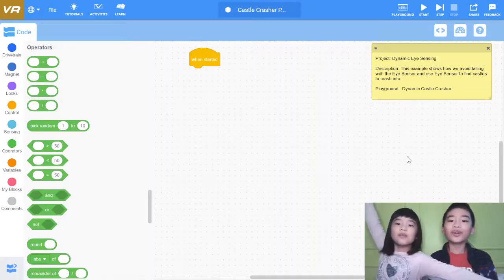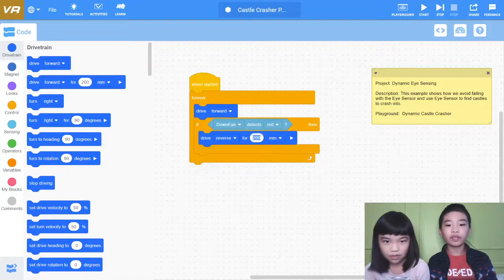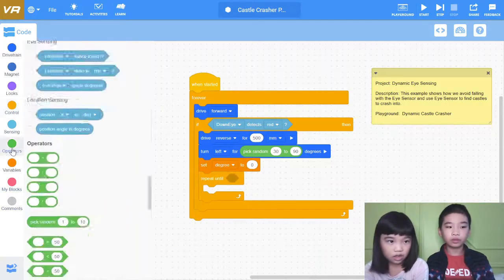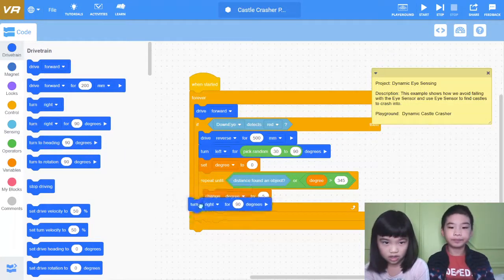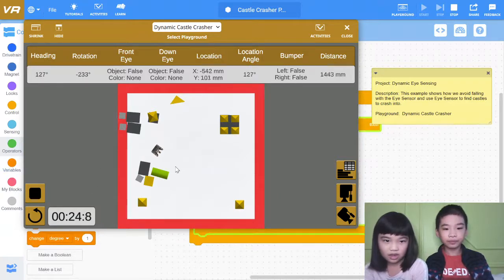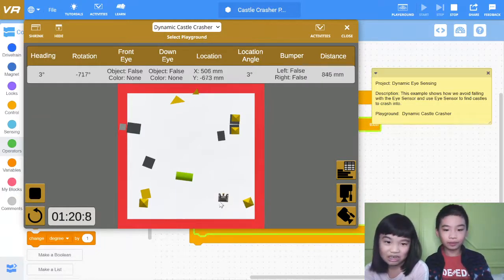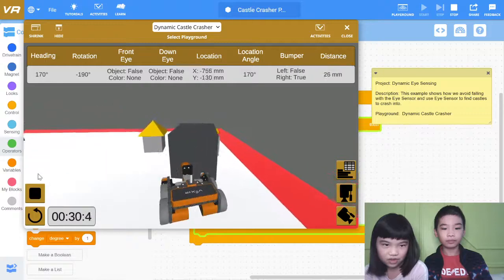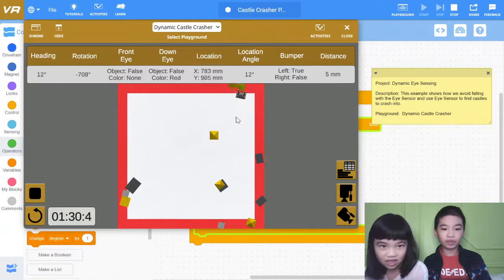How to Code a ROBOT in VEXcode VR: DYNAMIC Distance Sensing in Dynamic Castle Crasher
THE FUTURE IS HERE 💪. In this example, we're going to show you how to control a VIRTUAL ROBOT 🤖 VEXCODE VR using its eye sensor 🙄 to detect the red borders and avoid falling off from the playground as well as using its dynamic distance sensor to detect 🕵️‍♂️ an object afar (sounds like a robot vacuum cleaner? 🤣). The Vex robotics simulator will look around in a circle 🔄 and only move forward when a castle block 🏯 is detected. We will provide commands to virtual robot named VEX (👉🏻 a friend of LEGO MINDSTORMS EV3 ) using Scratch Blocks (or PYTHON 🐍 if you prefer).

► Project: Dynamic Distance Sensing
► Description:  This example shows how we avoid falling with the Eye Sensor and use Distance Sensor to find castles to crash into.
► Playground:  Dynamic Castle Crasher

ROBOT DEMO 🎬
★ Let's Run It! 03:35

These are some functions used in the video:
drivetrain.drive()
drivetrain.drive_for()
drivetrain.turn_for()
down_eye.detect()
distance.found_object()
random.randint()
wait()